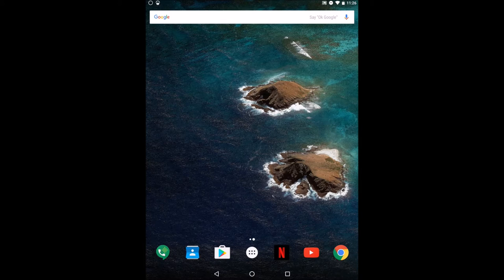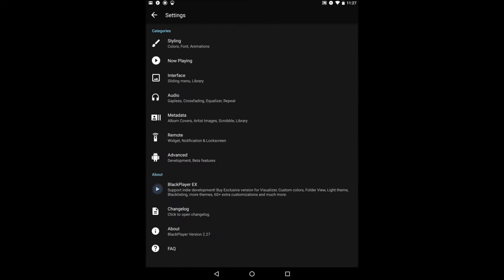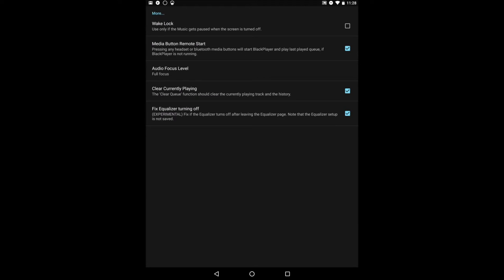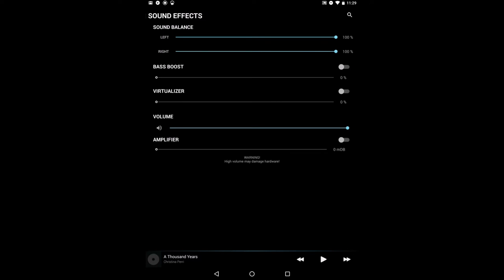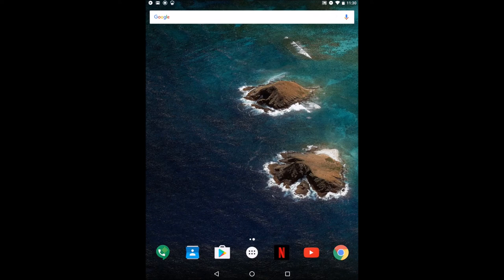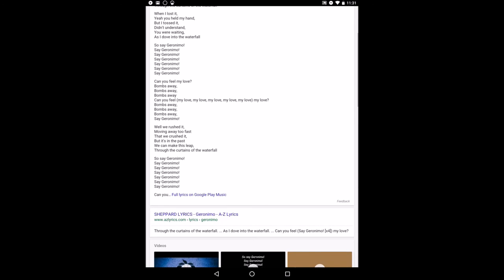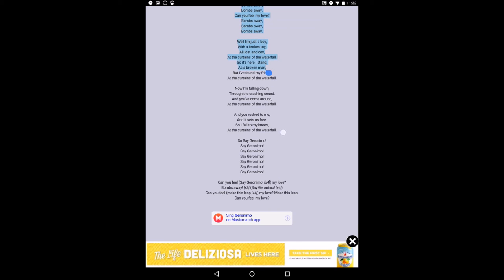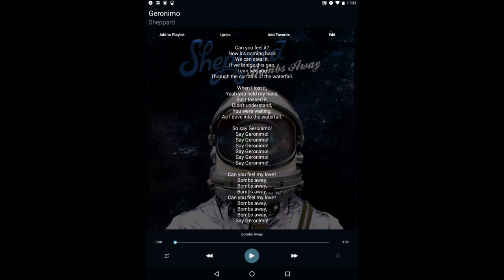BlackPlayer Music Player App Review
Today I'll be uploading an app review on an app called BlackPlayer Music Player. I hope you enjoy the video.
XB1 Club: IWKY
XB1 Gamertag: Myles200

Specs:
-Hitachi - 1TB 3.5" 7200RPM Internal Hard Drive
-Gigabyte - GeForce GTX 1050 Ti 4GB Windforce OC Video Card
-Deepcool - TESSERACT WH ATX Mid Tower Case